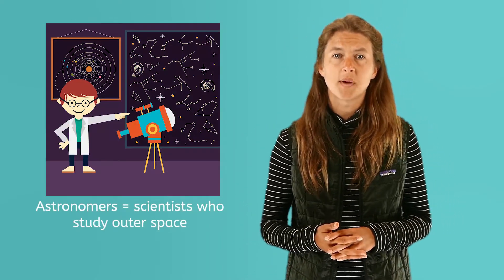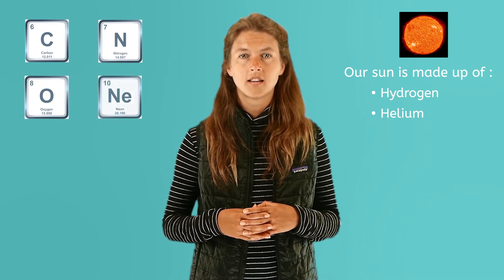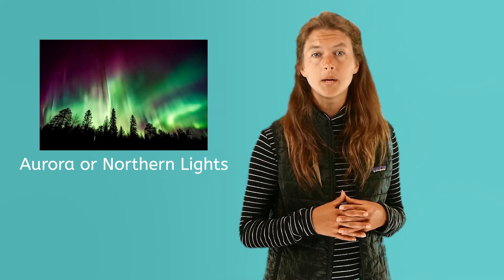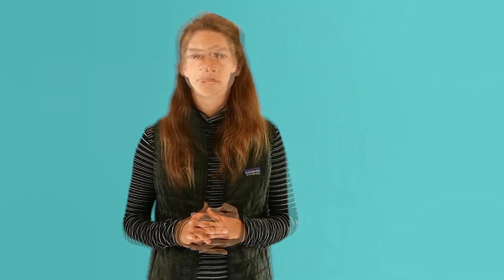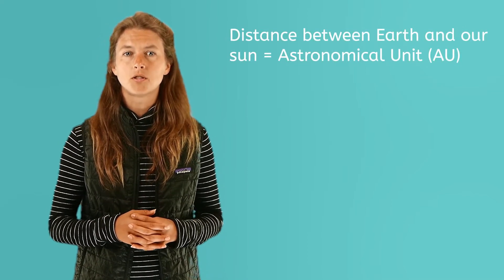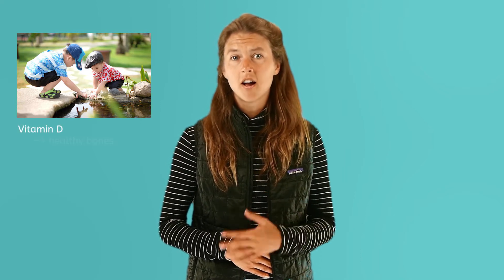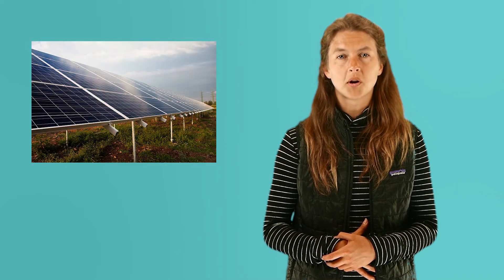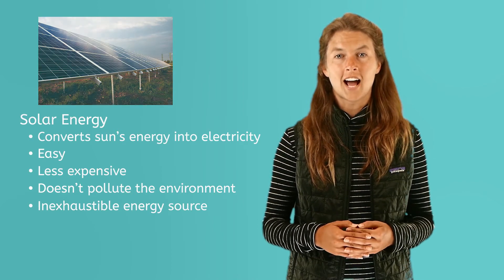Let's Explore the Sun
Learn some amazing facts about our sun.